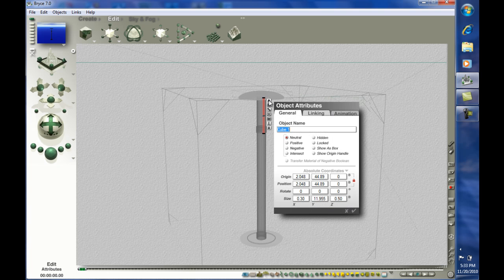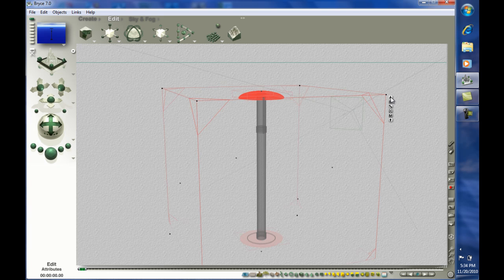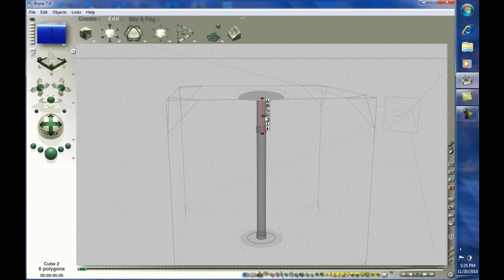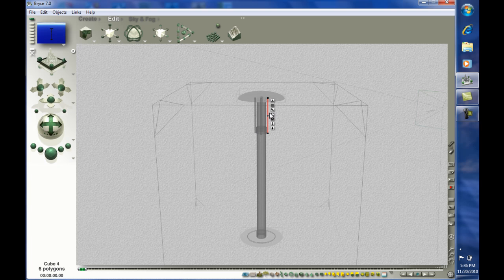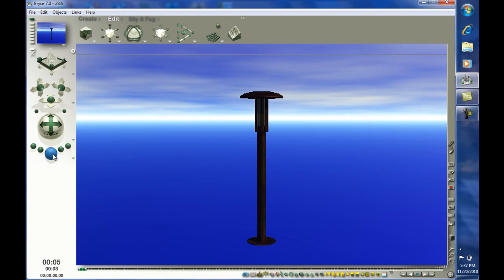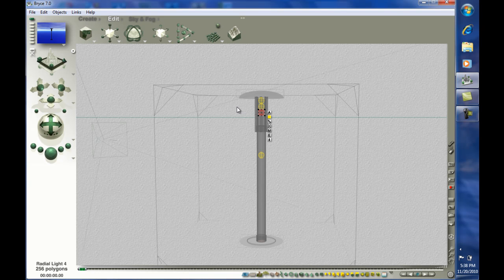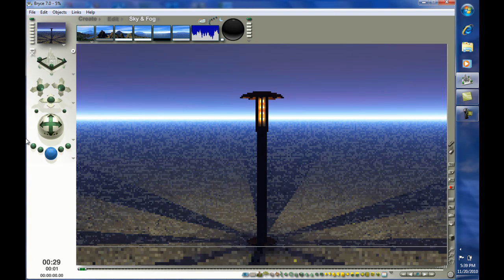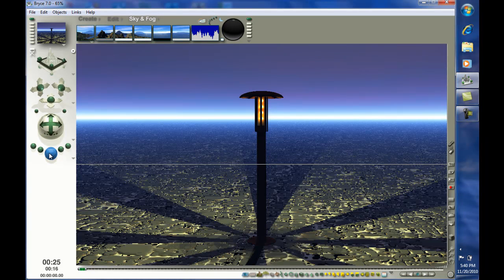Bryce Master's Tutorial 1 Basic: Street Lamp - Part 2